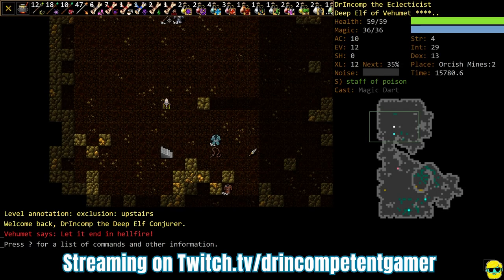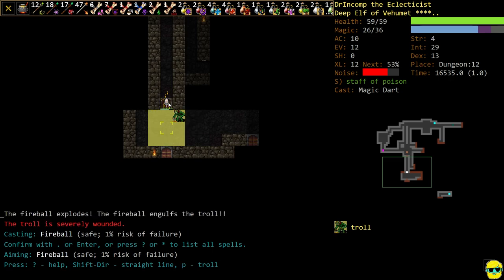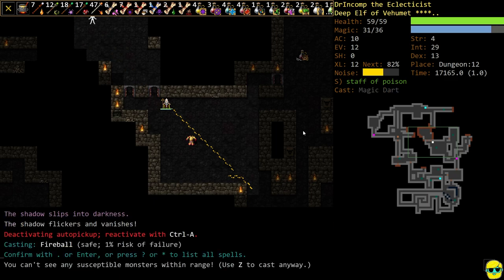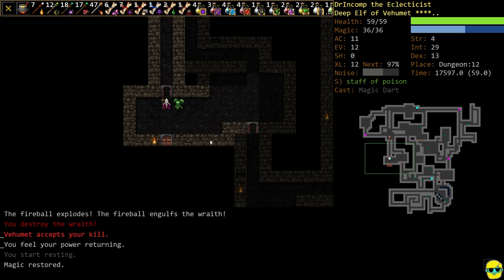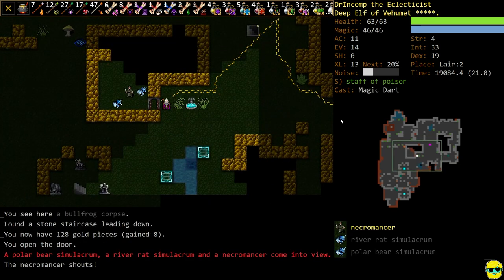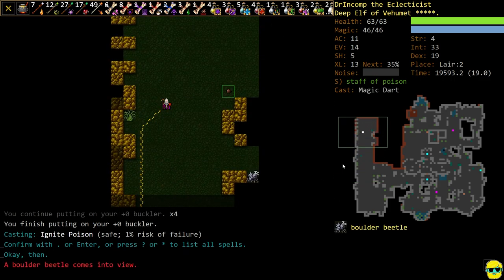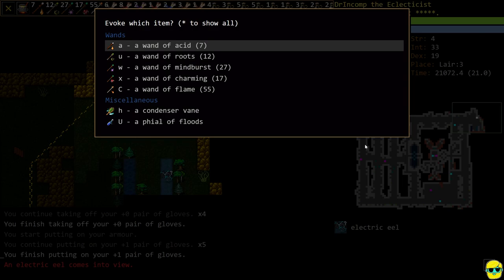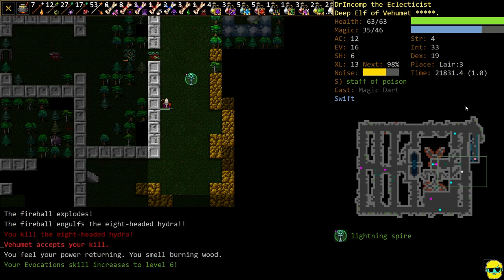Dungeon Crawl Stone Soup (DCSS) | 2022 Guide for Complete Beginners | Episode 39: Spellcaster Ep. 6